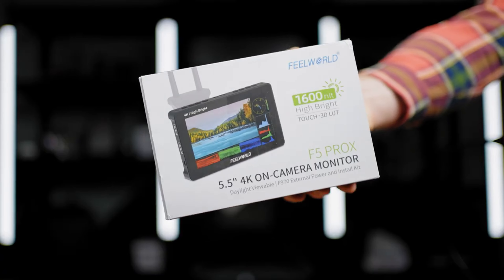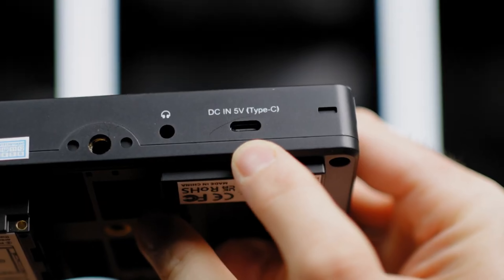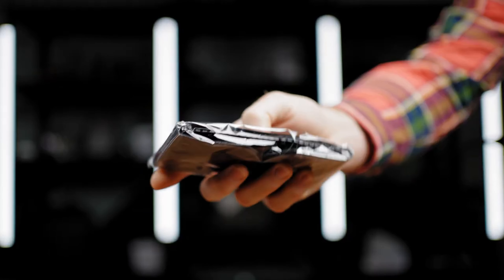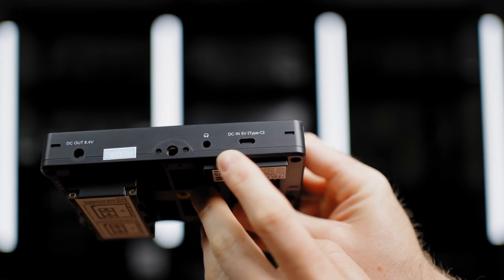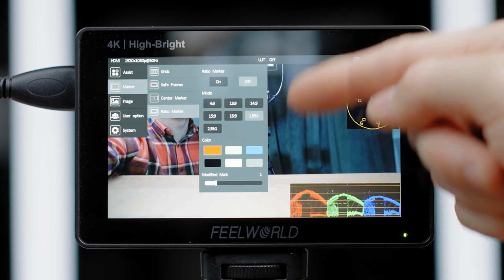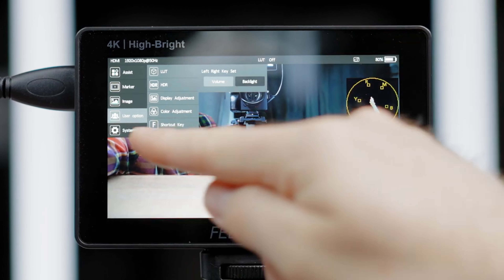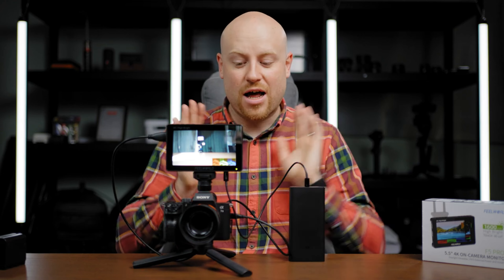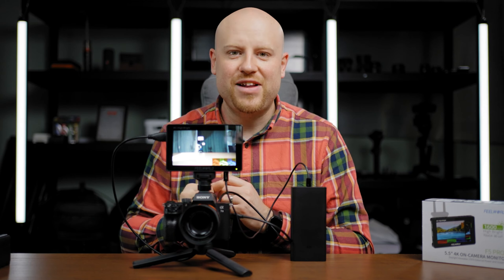FEELWORLD F5 PROX 5.5" 1600 Nit 4K Best Budget On-Camera Monitor Review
✨Features：
● 5.5-inch 1920x1080 full HD IPS screen
● Touch screen and intuitive button operation, meet different needs.
●  High Brightness 1600nits, visible in sunlight
●  Supports 3D LUT Log to REC.709 and user 3D LUT upload (up to 32).
● HDR monitoring, what you see is what you get
● Sony F970 external install and power kit design can be used to install and supply power to external equipment, easy to install and disassemble, simplify your photography equipment.

💰 F5 PROX （Standard Accessories）Price：160USD
💰 F5 PROX （with F970 battery and bag）Price：170USD